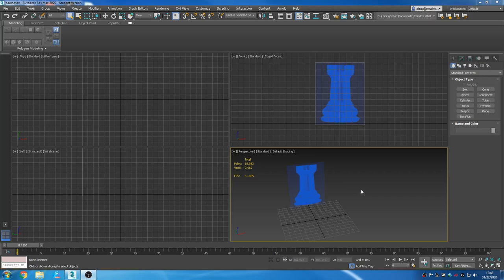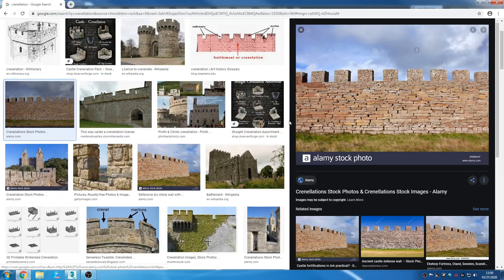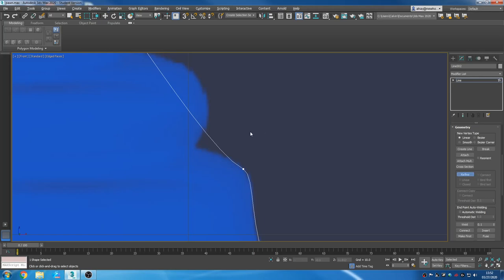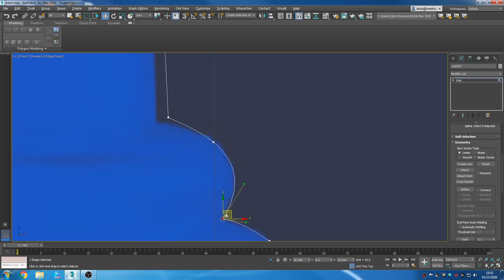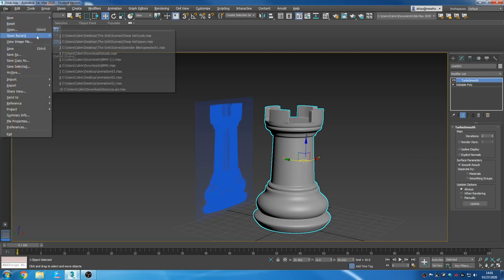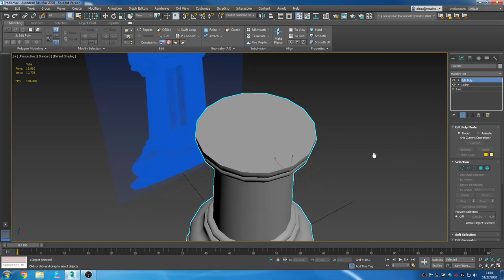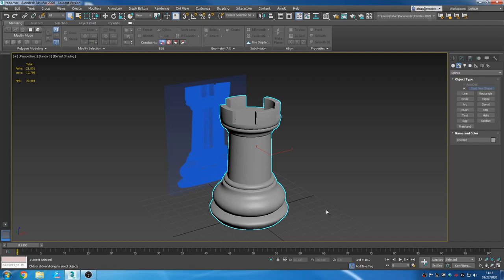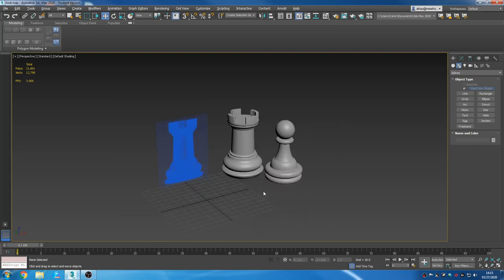Spline & Edit Poly Rook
Modeling a Chess Rook